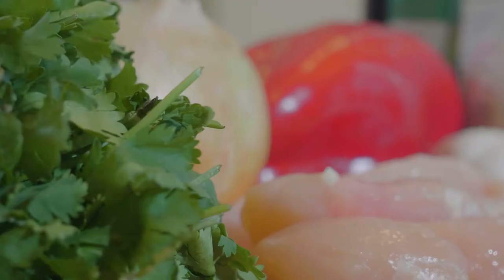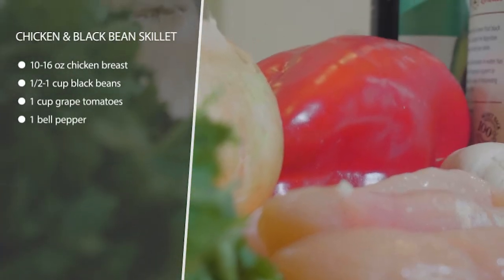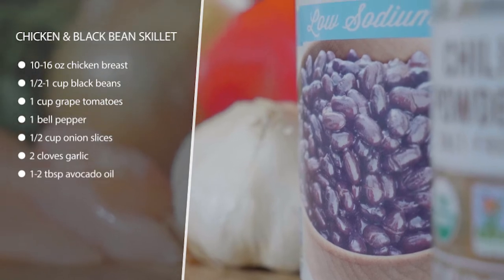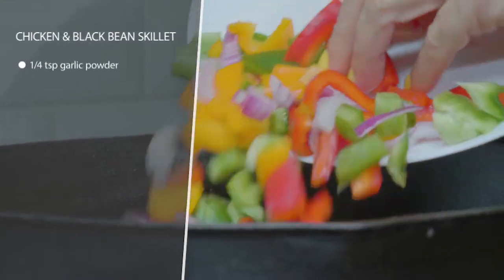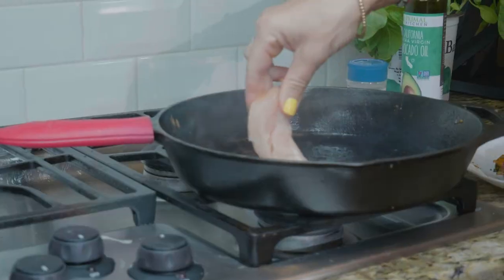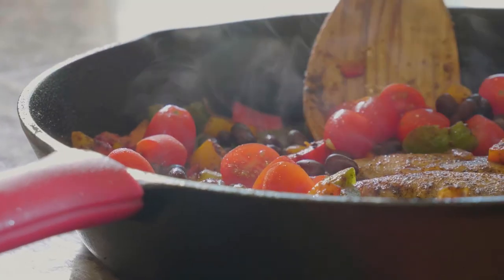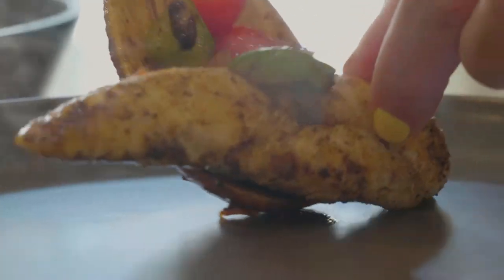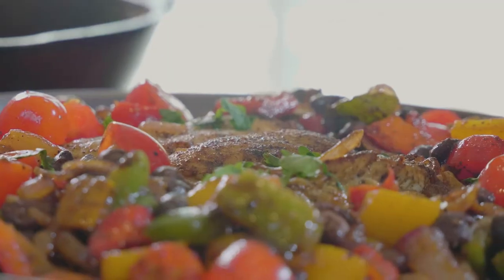Chicken & Black Bean Skillet | KELEO Low Carb Recipes